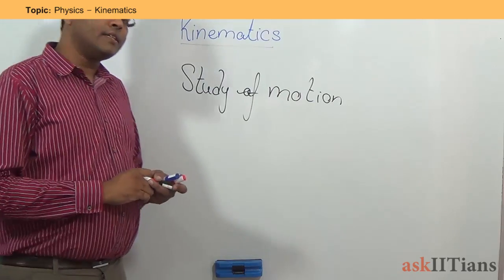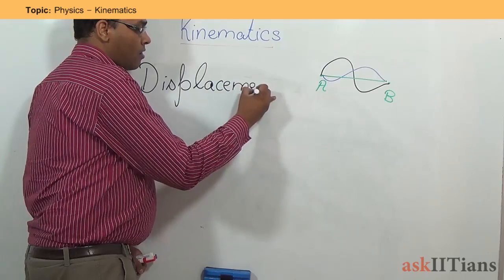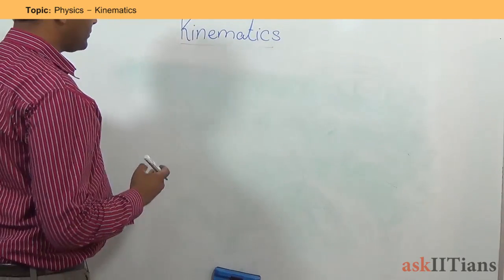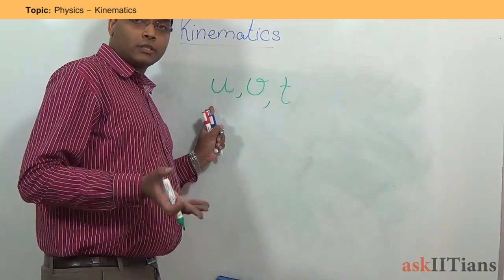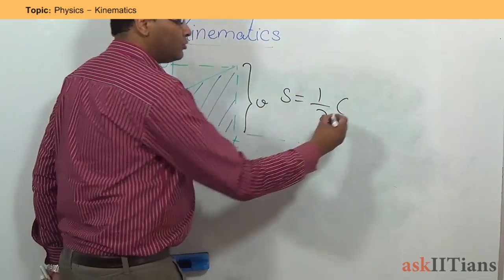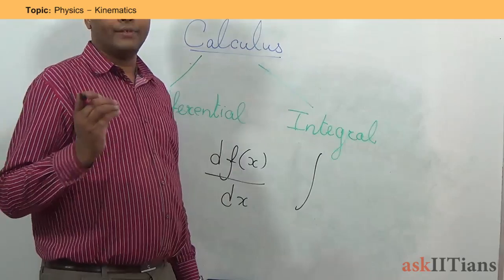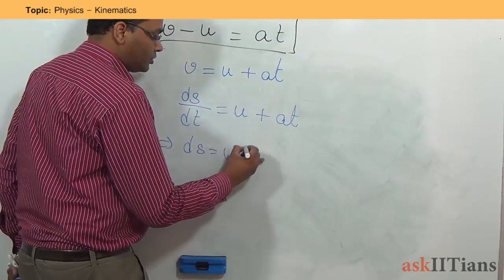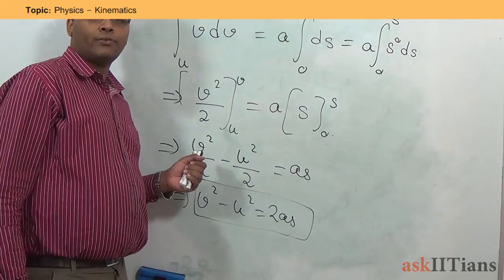Kinematics | Physics | Class 11 | IIT JEE Main + Advanced | NEET (AIPMT) | askIITians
"Sumit Majumdar (IIT - Delhi, askIITians Faculty) introduces the concept of Kinematics which is asked in NEET (AIPMT) and JEE and other common entrance tests too. To post your doubts on